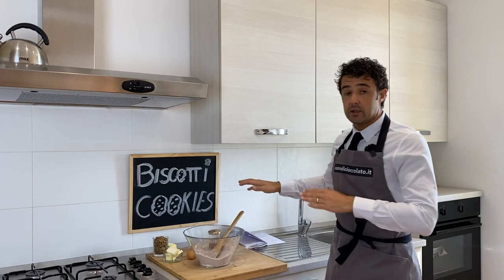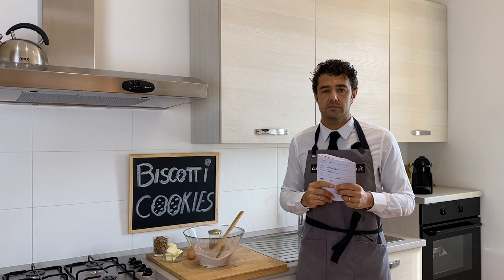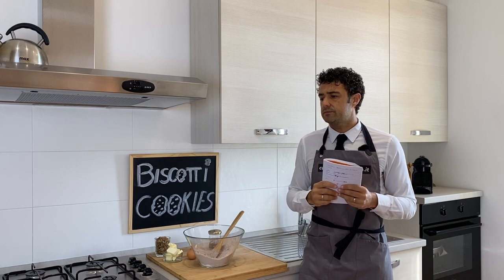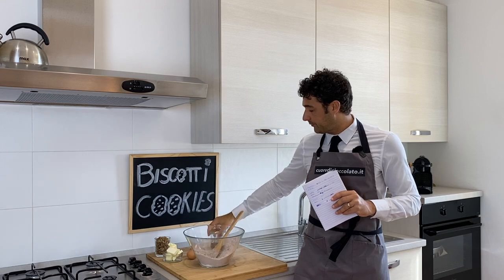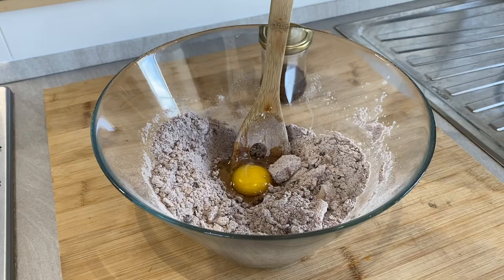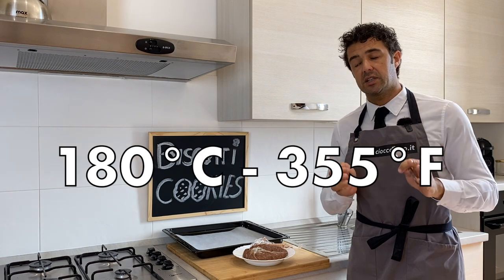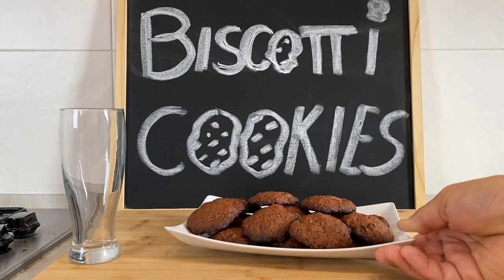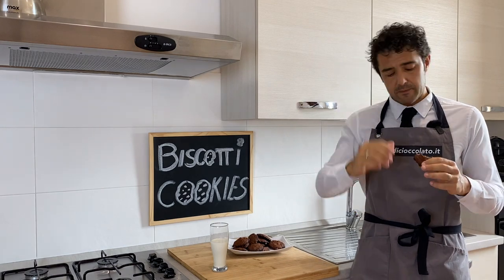SPENT GRAIN COOKIES with Rum, Chocolate Chips and Raisins 🍪 Chocolate Chip Cookies recipe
Thanks to you, specifically thanks to Andrea and thanks to Roberto, today we prepare cocoa, rum and raisin biscuits using the leftover grains from the preparation of homemade beer 🤪🍺
You will need:

Spent Grain       100 g
Eggs                        2
Vanilla Yeast          8 g
Bitter cocoa            2 tbsp
Chocolate chips   20 g
Rum                       50 g
Raisins                   25 g